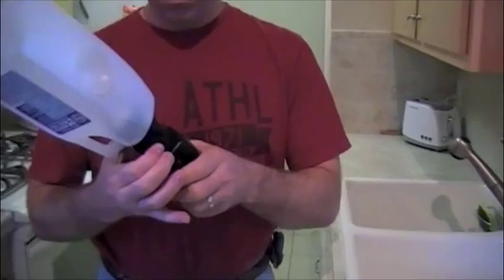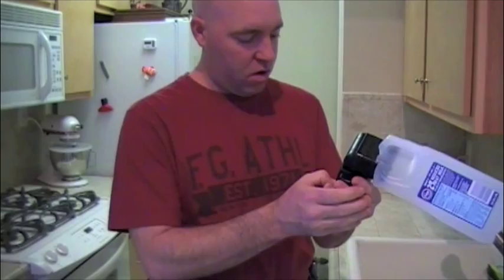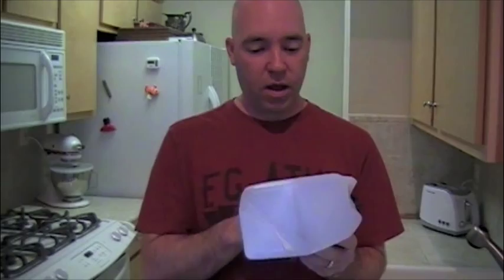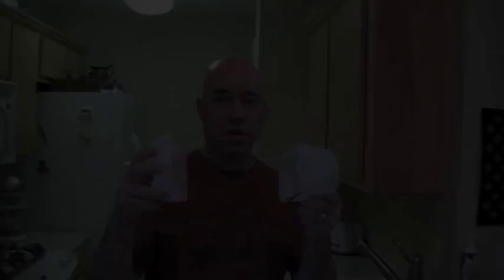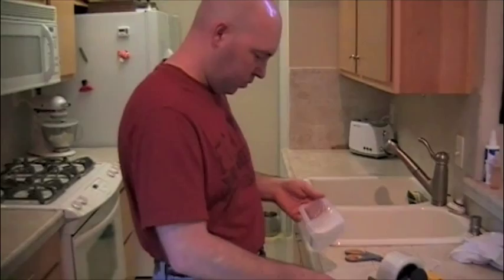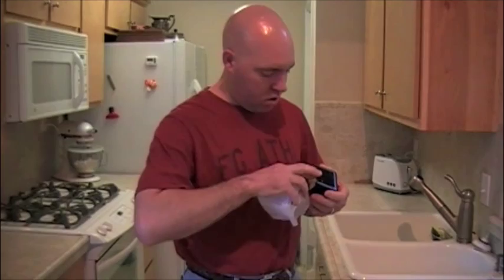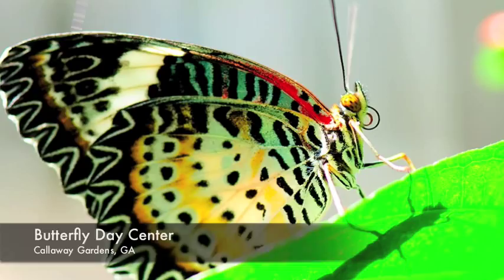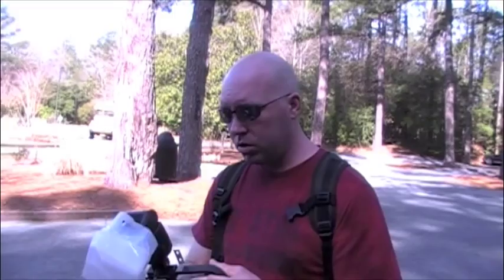How To Make a Flash Diffuser From a Milk Carton [Photo Essay #040710]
How to make a very inexpensive flash diffuser from a milk carton and then use it to photograph butterflies.

Photo Essay #040710